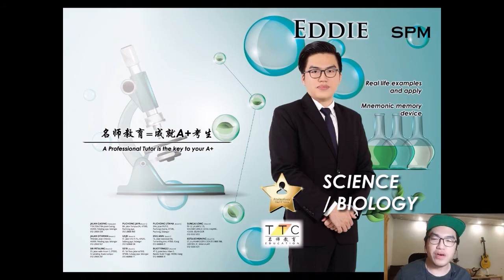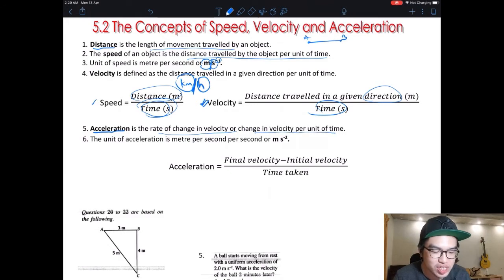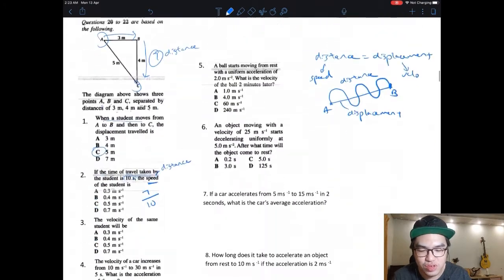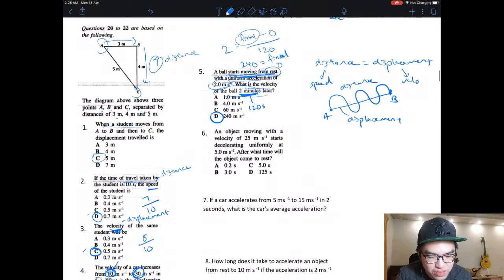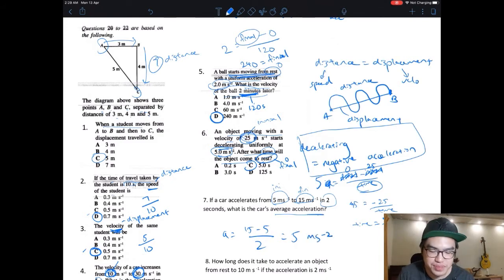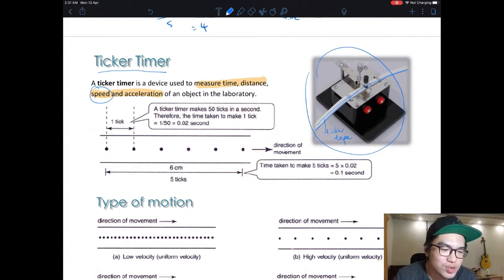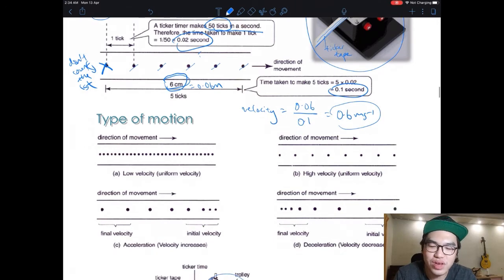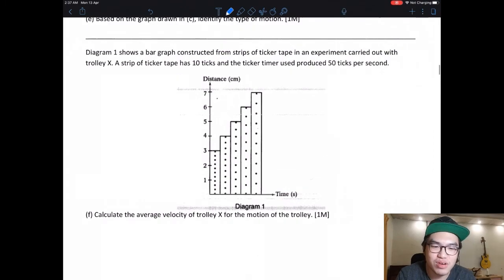Science Form 5 Chapter 5 (April week 2)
Velocity and Acceleration Online Seminar. Exclusive Materials, Professional Tutors.